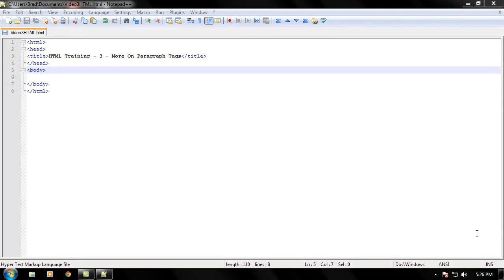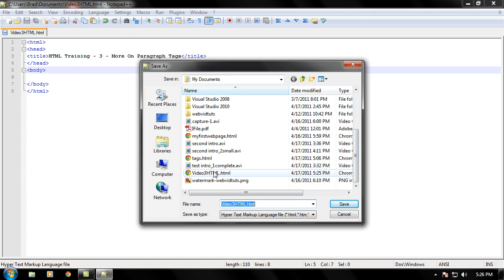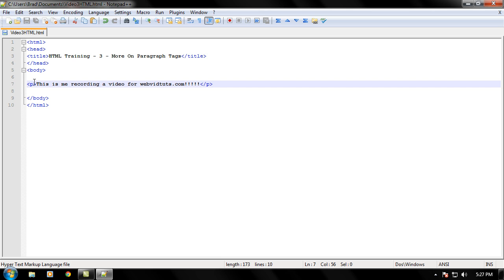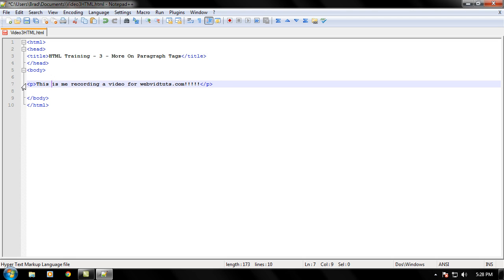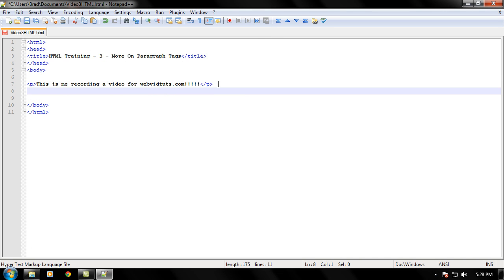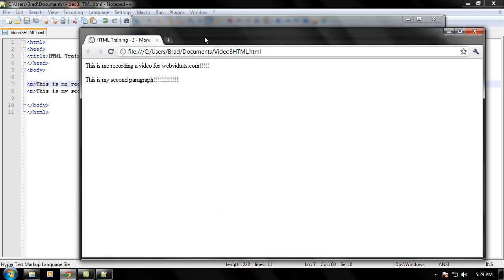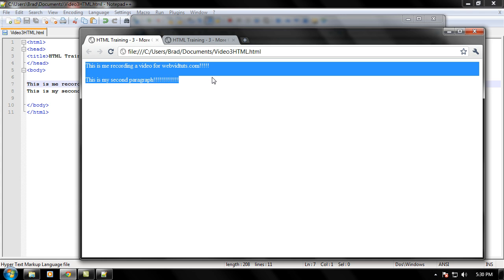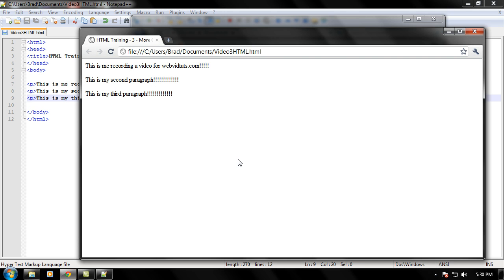HTML Training - 3 - More On Paragraph Tags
This is the 3rd video in the HTML Training series for WebVidTuts.com